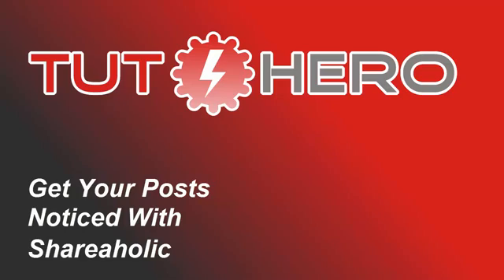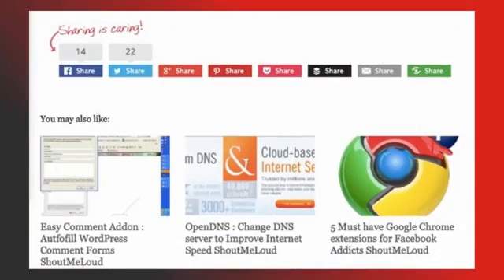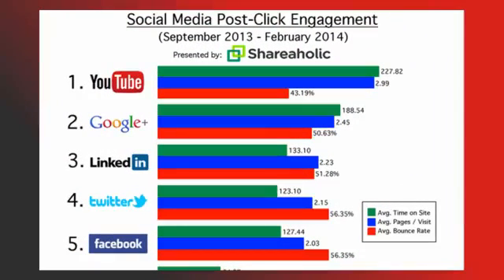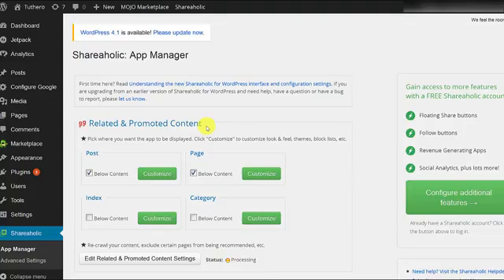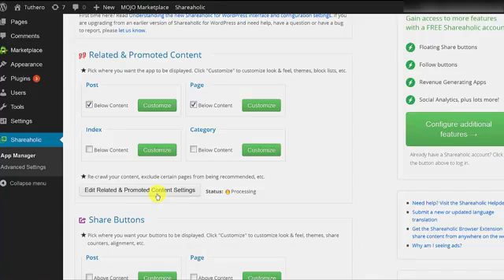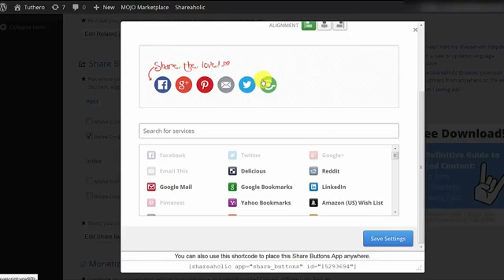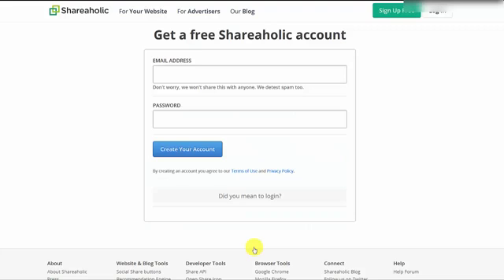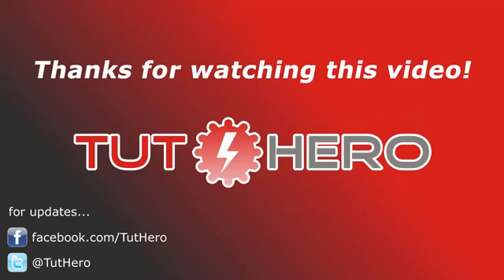How to Get Your Posts Noticed With Shareaholic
- Make it easier for your readers to share your posts and discover relevant posts with the Shareaholic plugin! Plus, use its analytics dashboard to track how your posts are being shared.